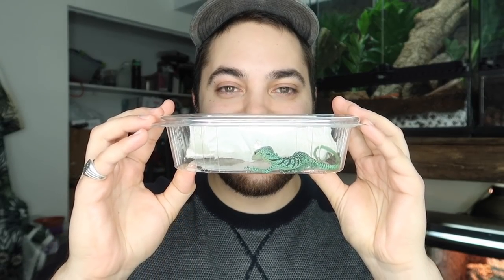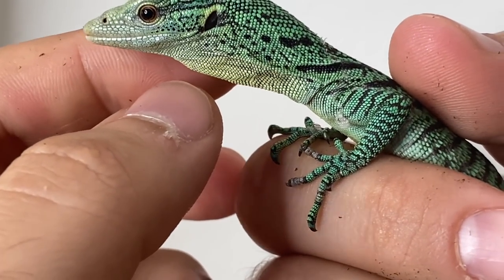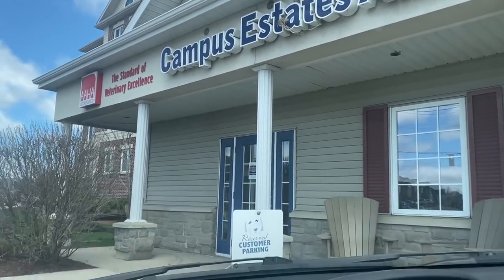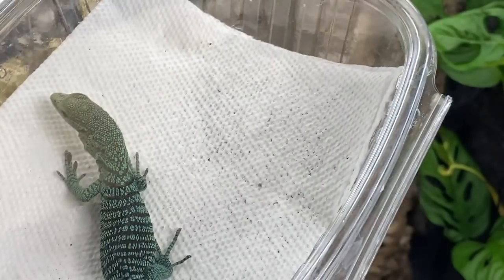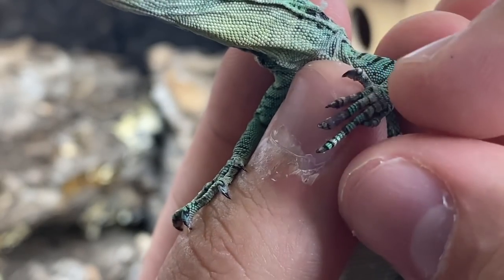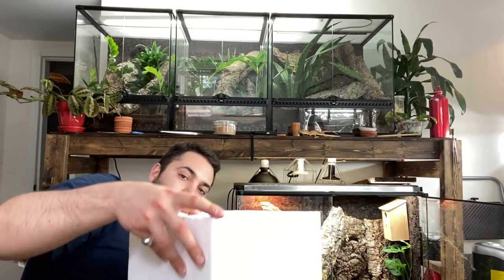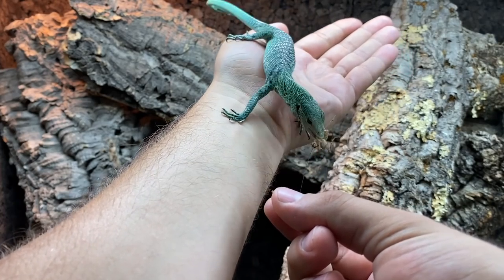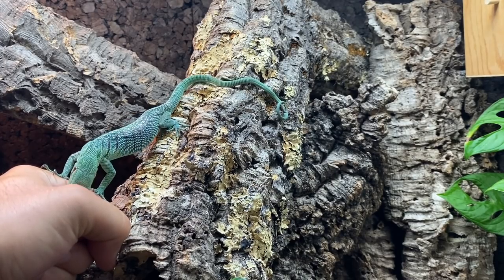DREAM LIZARD UPDATE | Green Tree Monitor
In today's Reptiliatus video I wanted to update you guys on my beautiful baby green tree monitor (Varanus prasinus) Sabzi! Vet visits, hand taming, feeding and more! Here is the inside scoop on my little monitor lizard!